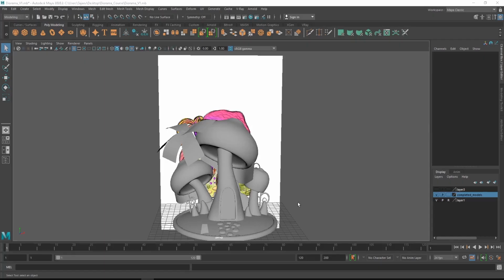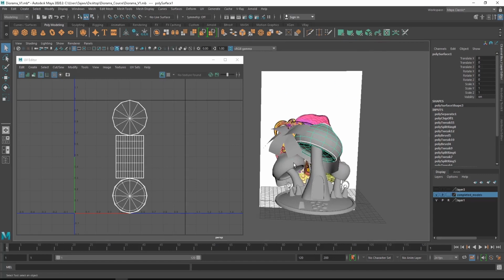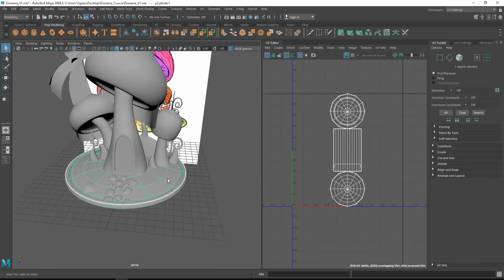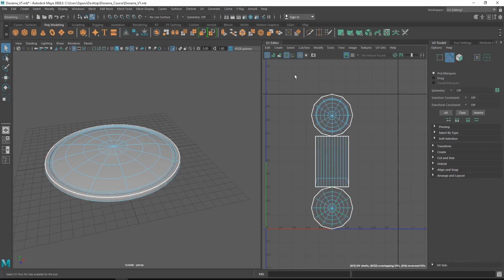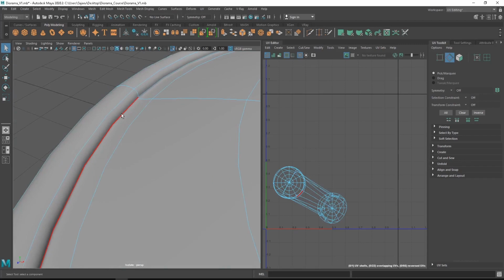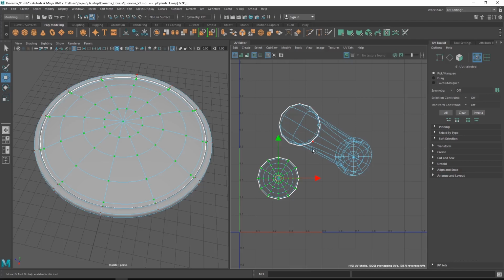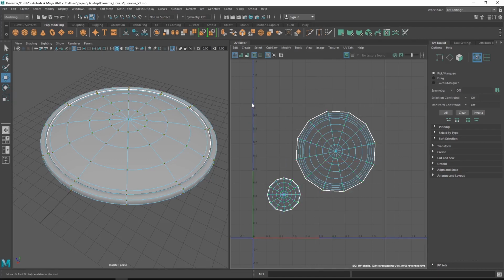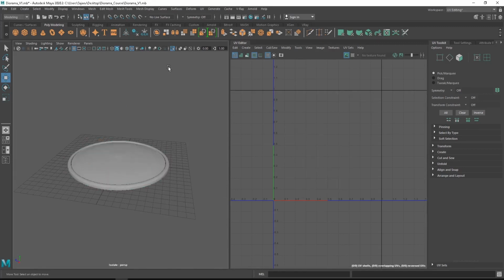Un Warpping The Model Part 1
13. Un Wrapping The Model Part 1